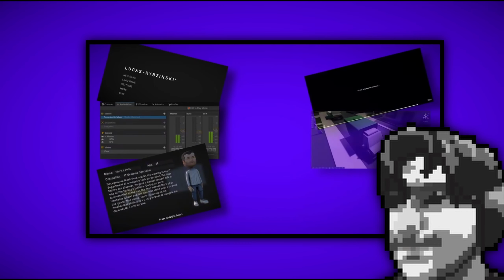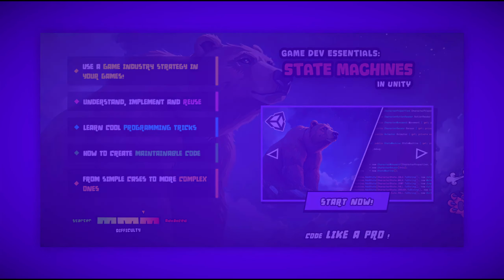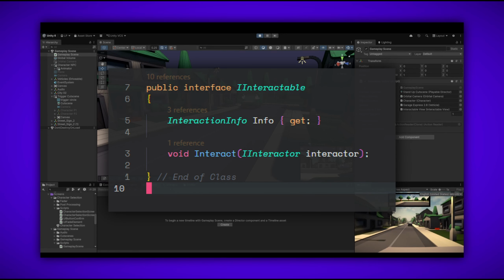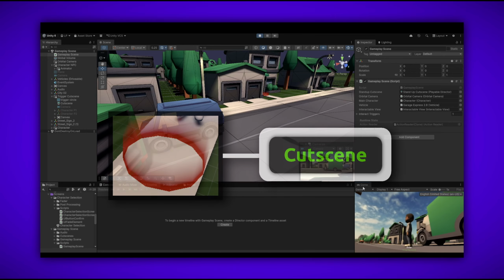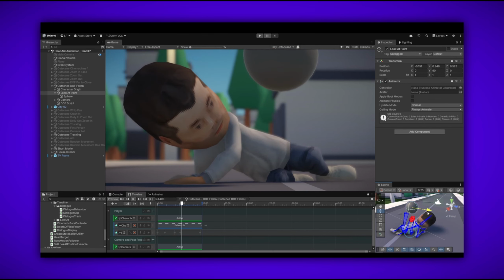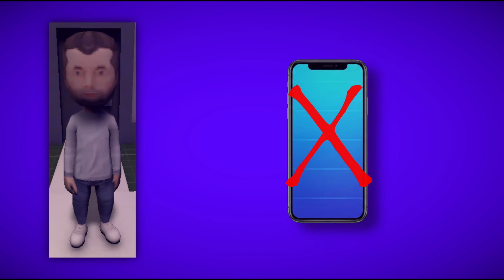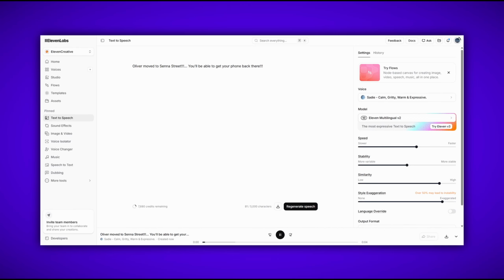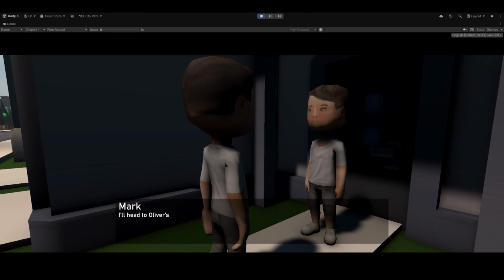I Added Cutscenes to my own GTA Project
🎮START YOUR GAME DEV JOURNEY!